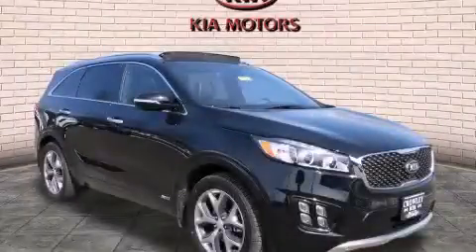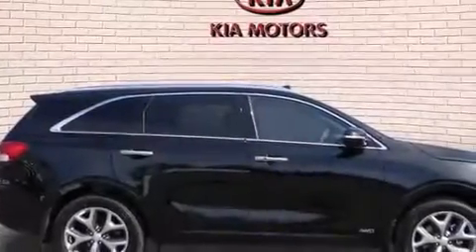2016 Kia Sorento Bristol CT 06010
We've been honored to serve the Bristol CT area , we promise that your experience at our dealership will exceed your expectations ! Year : 2016 Make : Kia Model : Sorento Engine : 2.0L 4 Cyl. Fuel Injected Turbo Trans . : Shiftable Automatic Exterior : Ebony Black Miles : 800 Crowley Kia 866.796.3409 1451 Farmington Ave Bristol , CT 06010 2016 Kia Sorento Bristol CT